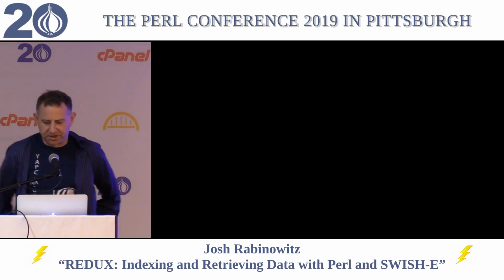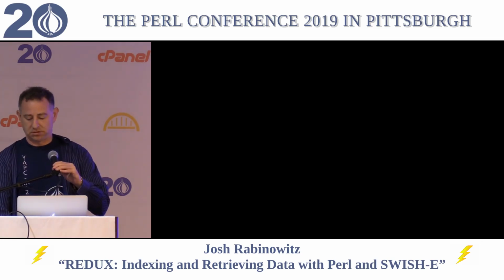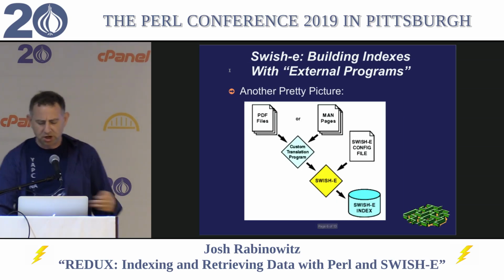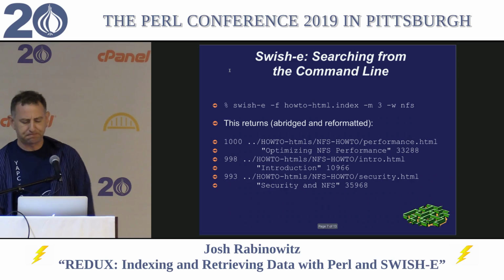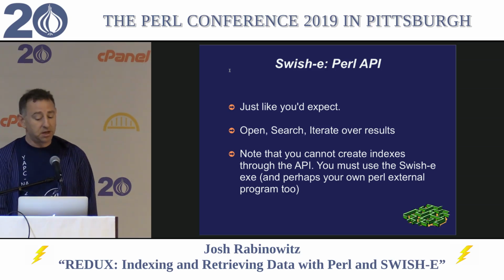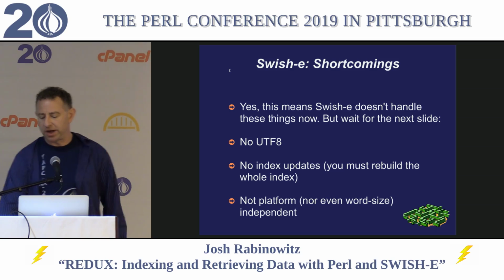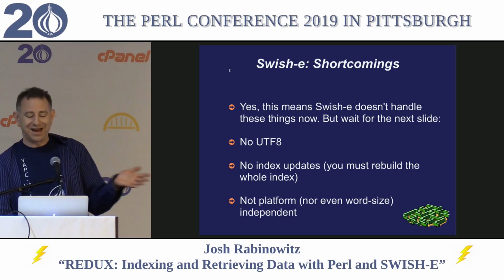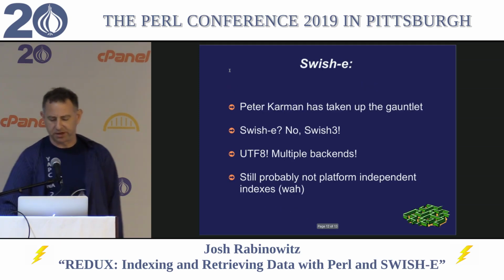[Lightning Talk] Josh Rabinowitz - "REDUX: Indexing and Retrieving Data with Perl and SWISH-E"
SWISH-E is a powerful, fast, and flexible system for building and querying indices. Perl's text handling prowess coupled with SWISH-E's special features and perl API provide a substantial and robust system upon which to build searching systems. This presentation builds on Josh's July 2003 Linux Journal article "How To Index Anything."